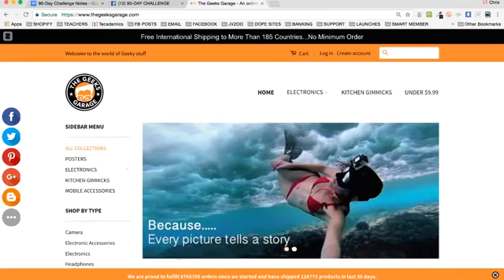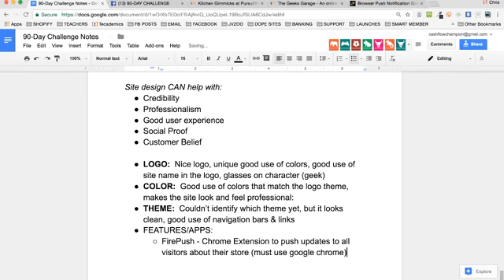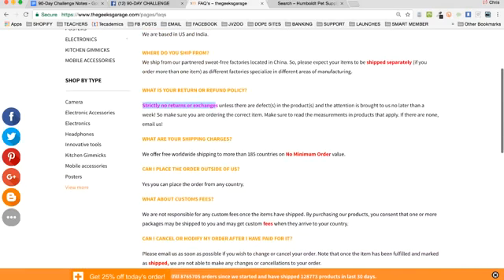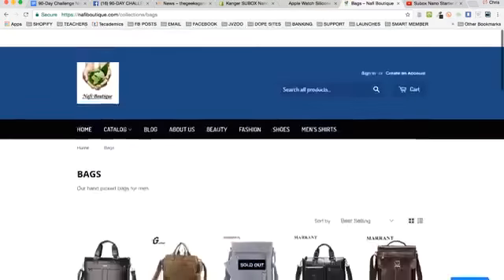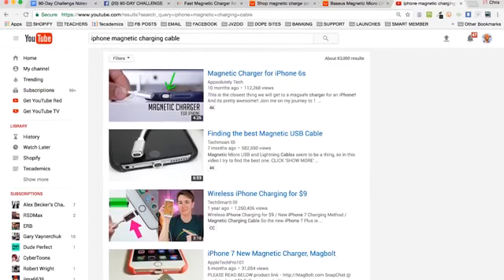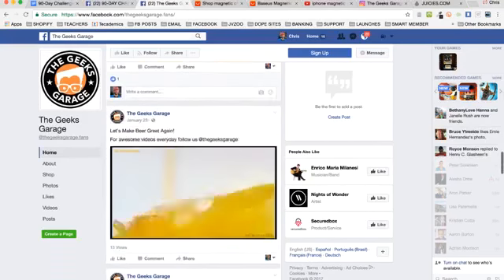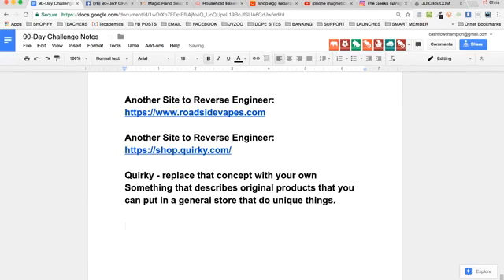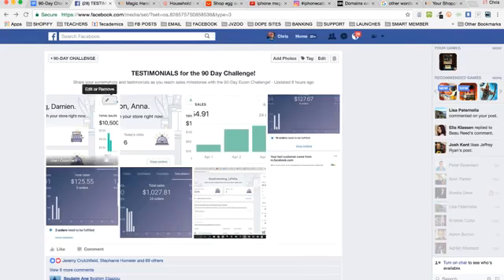SHOPIFY niche and product selection - Reverse Engineering Successful Stores! YouTube 2017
Launch Your Ecom Store With Shopify + Get A 21-Day Trial
The best strategy to find winning products for your shopify store and start making a killing.